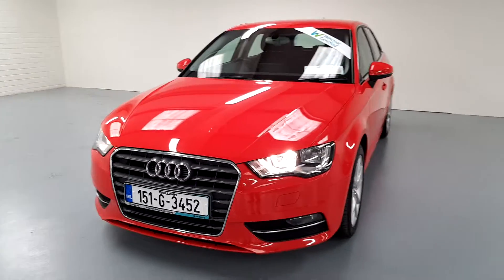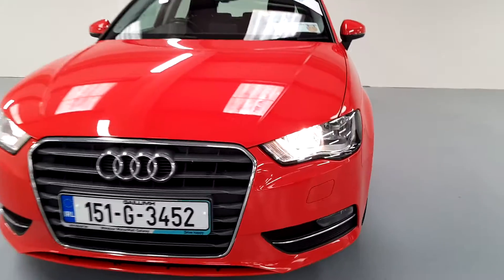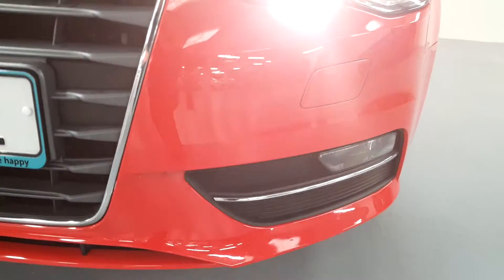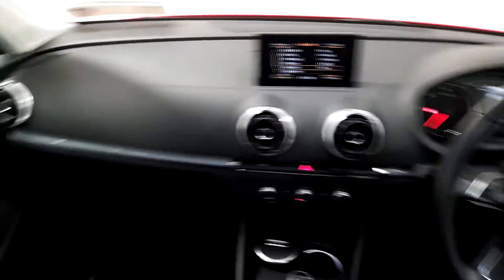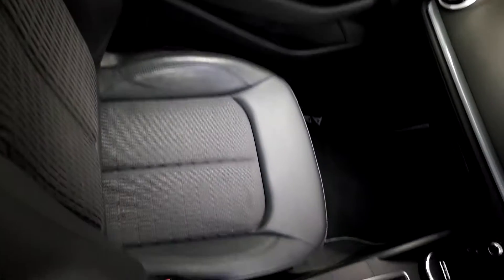Windsor MotorMall Galway- 2015 Audi A3 SB 1.6 TDI 110 SE 4DR 15,995